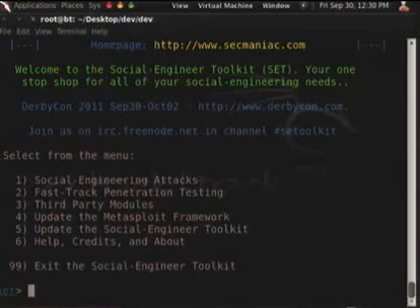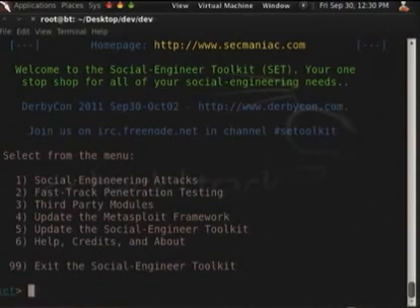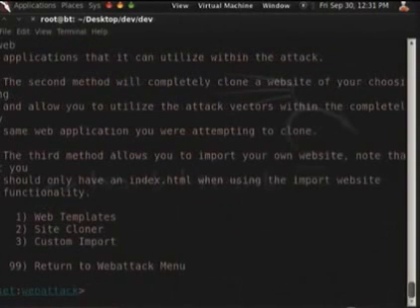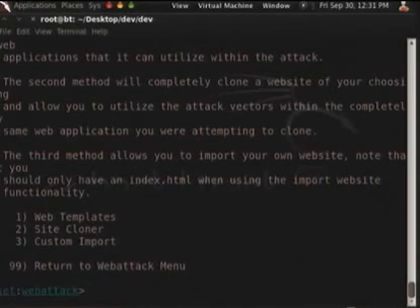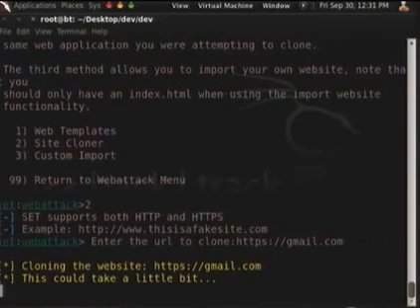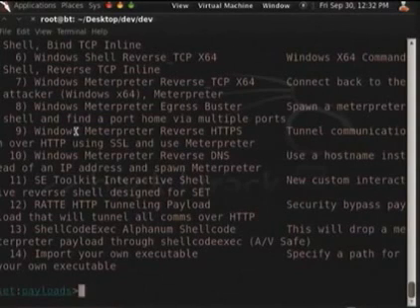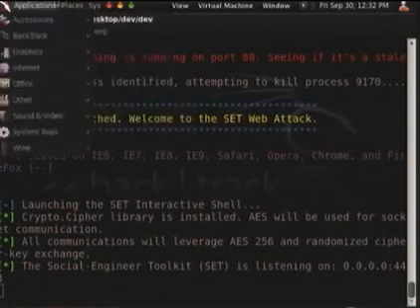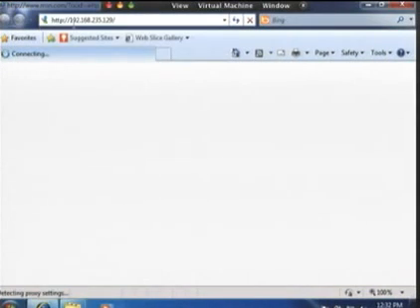Bypassing User Account Control using SET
Dave Kennedy demonstrates an actual Windows UAC bypass through the use of the Social-Engineer Toolkit and Java applet.